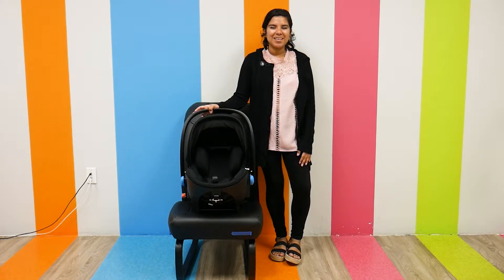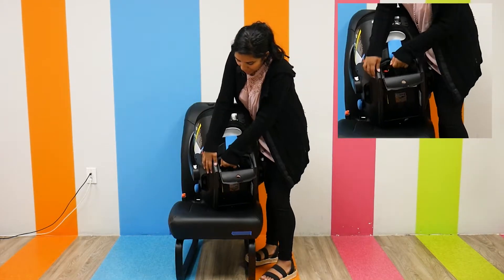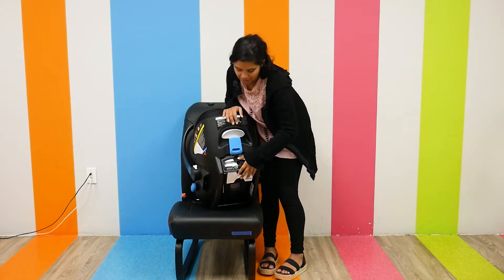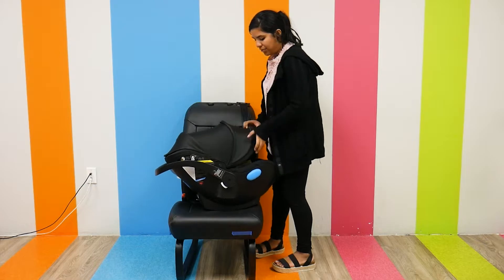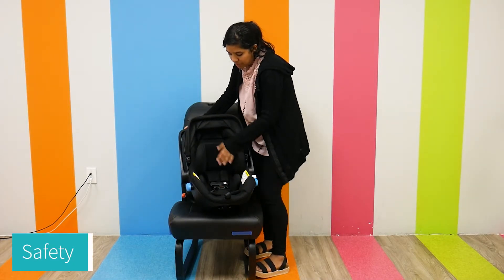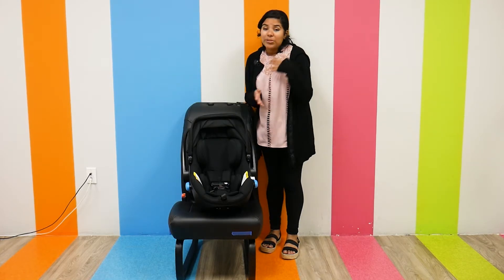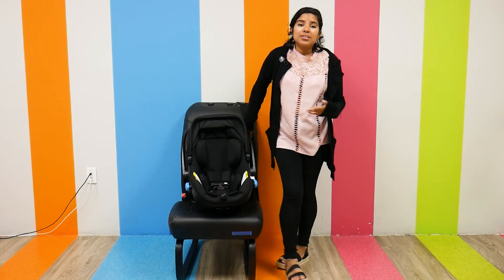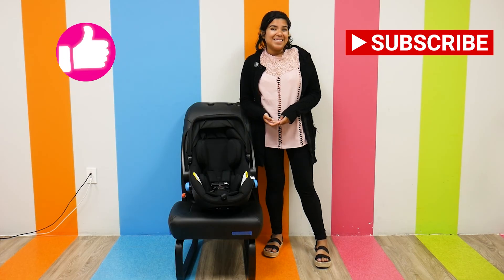Clek Liingo: In-Depth Baseless Infant Car Seat Review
Perfect for city living the Clek Liingo is the baseless infant car seat you never new you needed. Forget the hassle of the base, the Clek Liingo allows parents to travel light and not compromise on safety!